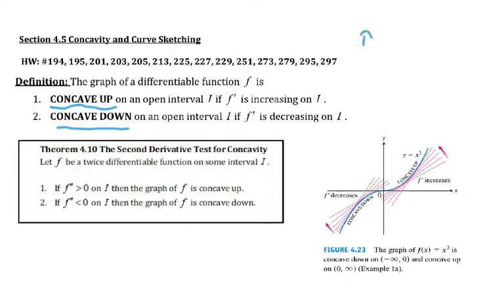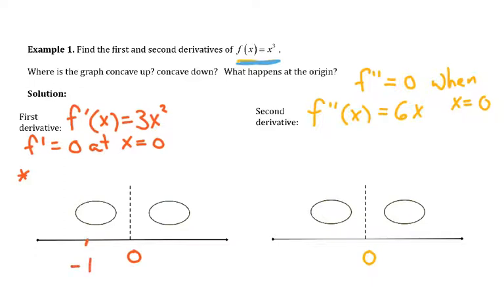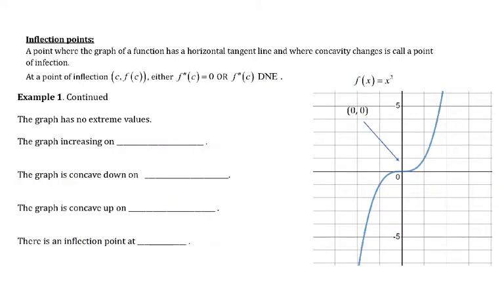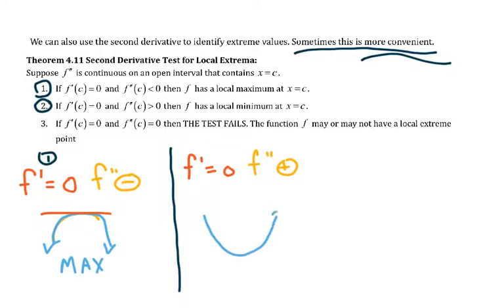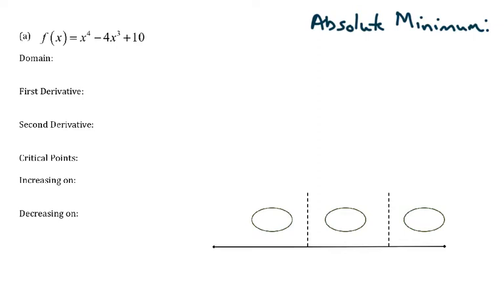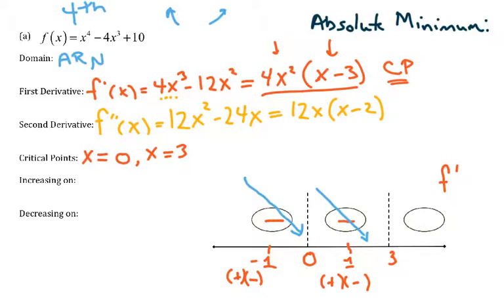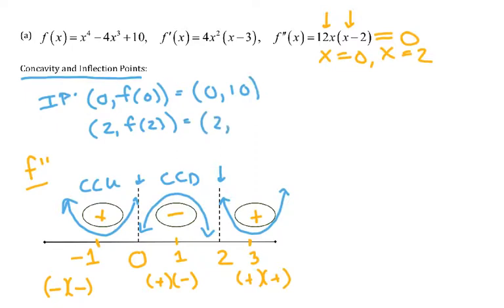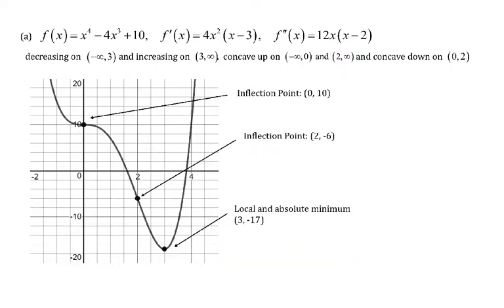Section 4.5 Part 1